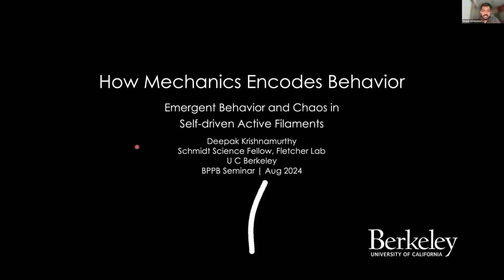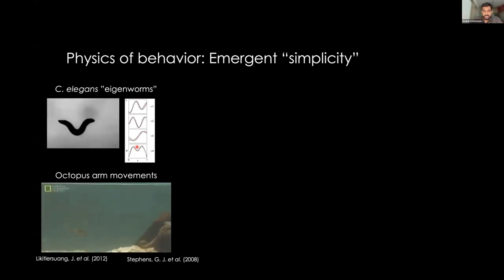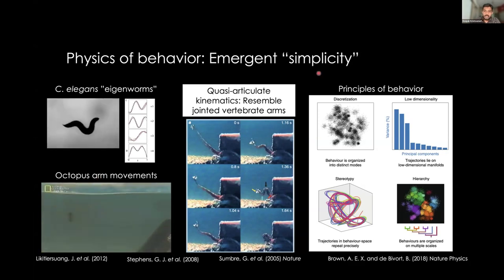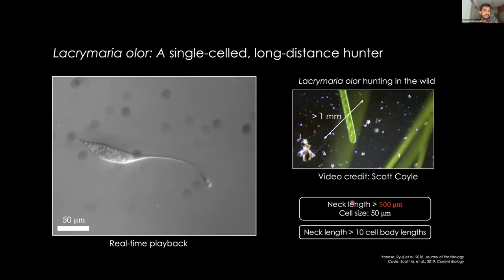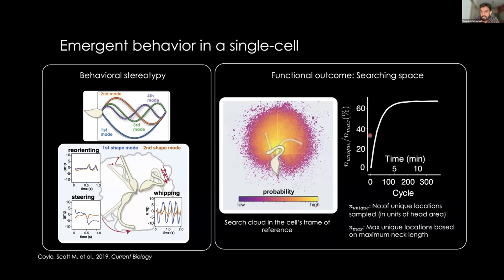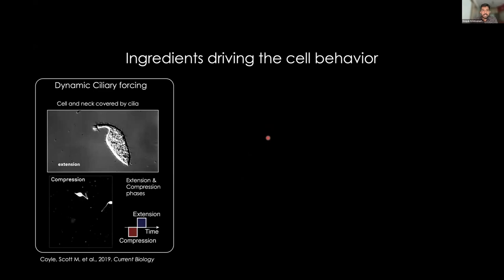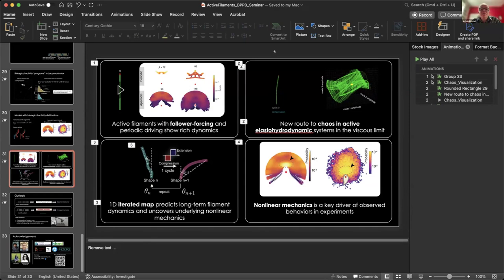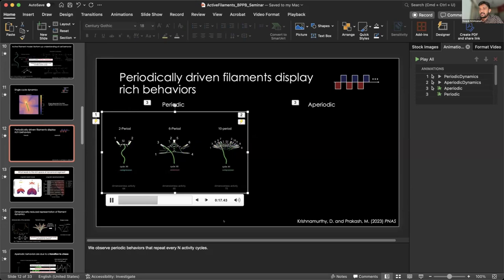Deepak Krishnamurthy: How Mechanics Encodes Behavior